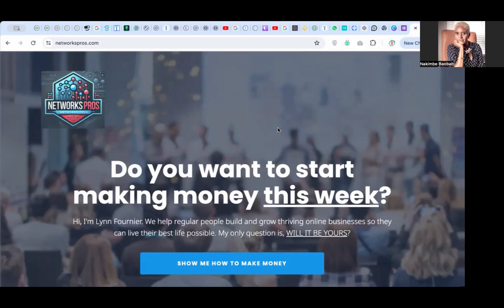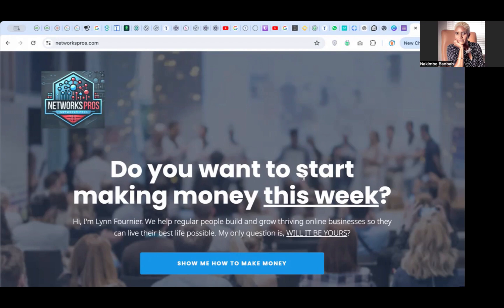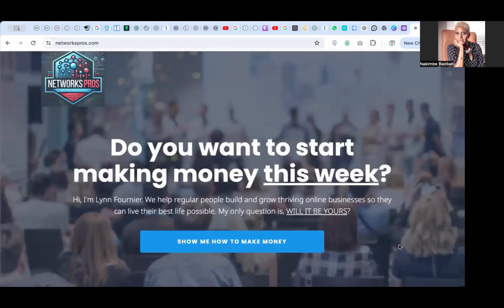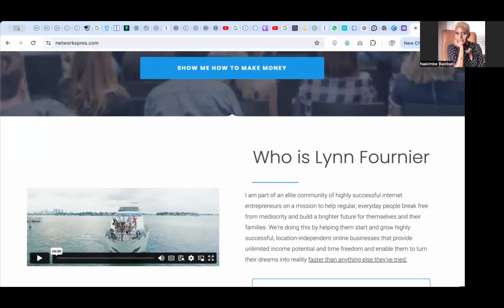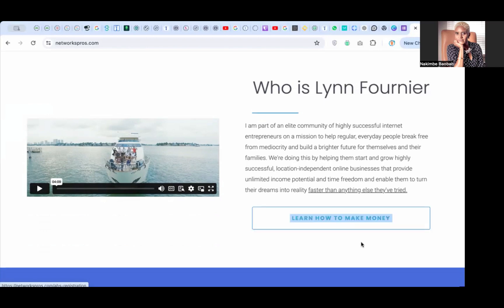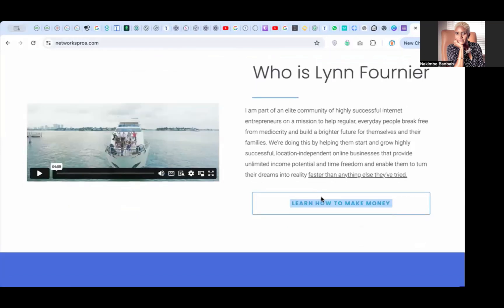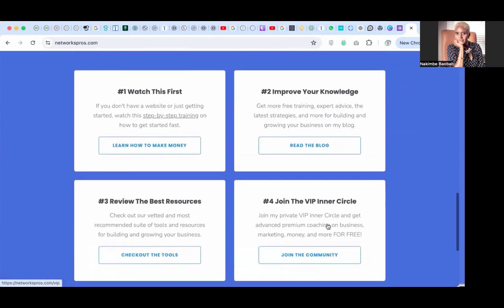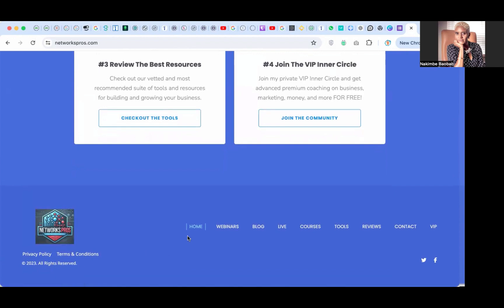How to develop a strong brand. Evaluating a customer's site so we can set up her social media.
Your social media is your calling card to the world. It sets the tone for your business and gives people a first impression of you. Poorly designed or incomplete social media platform set up can turn people away, foster distrust, and cause people not take your business seriously. This can be particularly disadvantageous if your competitors have more professionally design or properly set up social media pages. Don't let that happen to you. Get your social media pages and platforms set up, today.

Act fast - this special ends this week! If you're serious about growing your business and attracting attention, having a strong social media presence is crucial. Don't miss out because your social media isn't optimized or doesn't look professional!

How MAPPDOM Can Help:

Full Setup: We'll establish and optimize your YouTube, Facebook, Instagram, TikTok, LinkedIn, Pinterest, and more.

Expert Guidance:
Receive tailored strategies and tips to enhance your social media impact.

Special Discount:
Save $50 off our regular setup fee per account.

Don't delay - take advantage of this exclusive offer today!